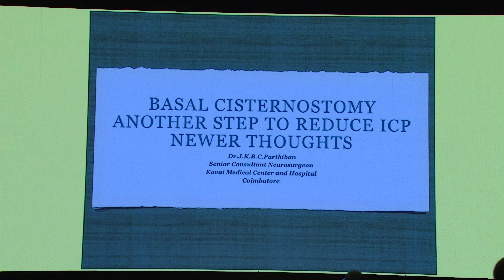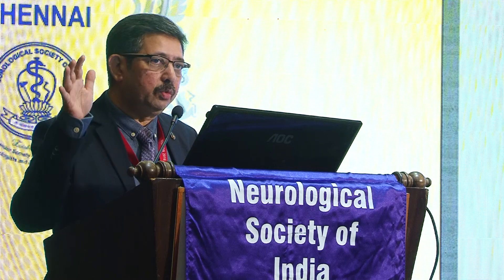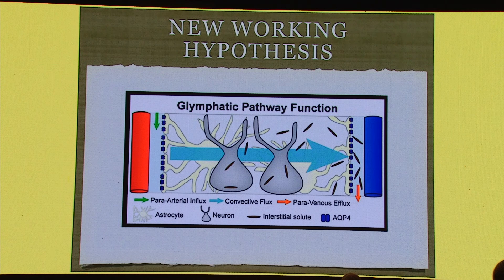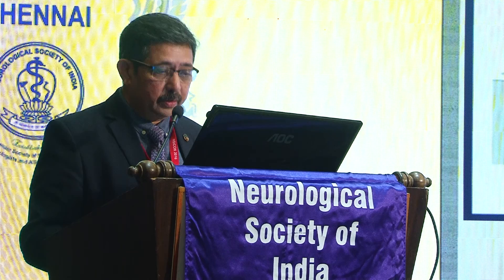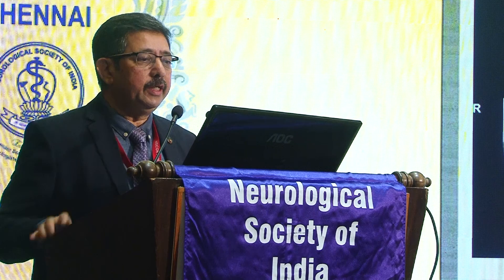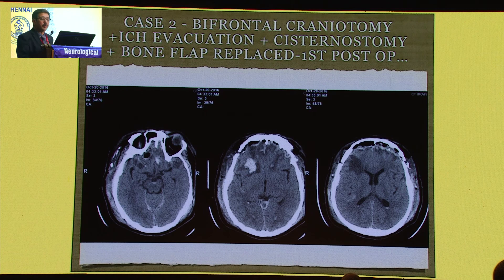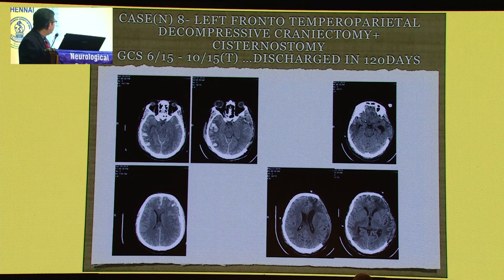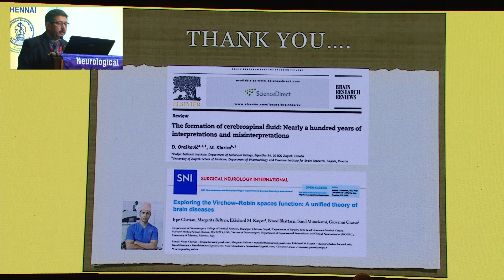Basal Cisternostomy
In traumatic brain injury, subarachnoid blood obstructs the flow of CSF in basal cisterns which in turn locks up CSF in Virchow-Robin Space. This sudden reaction produces excessive fluid efflux in to the interstitial tissues (extracellular space), thus producing increased brain edema and intracranial pressure (ICP).
Basal cisternostomy involves microsurgical opening of the cisterns by opening the subarachnoid layers and Liliequist membrane, thus letting out the locked up CSF. This procedure instantneously reduces the ICP and also relaxes the brain parenchyma, thus reducing the secondary insult to cerebral cells.